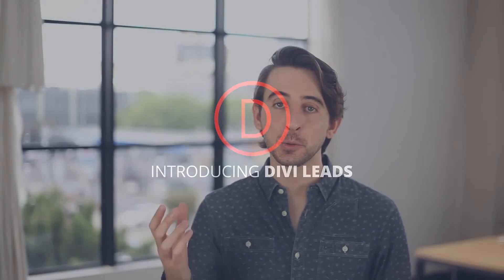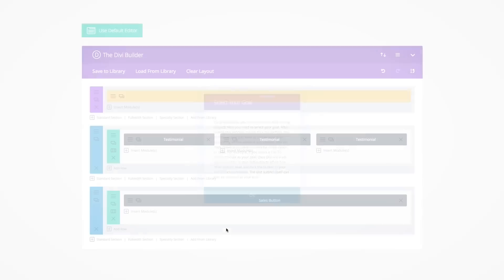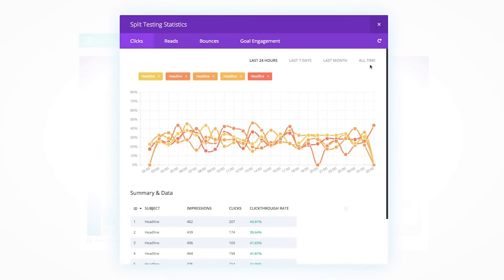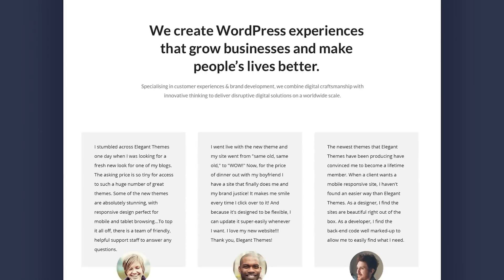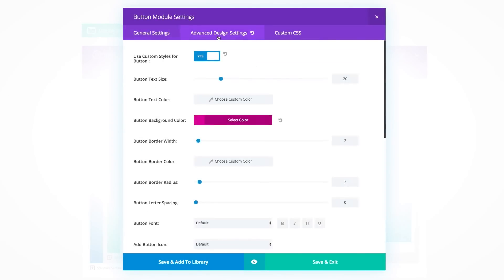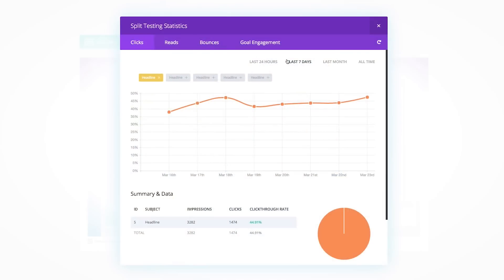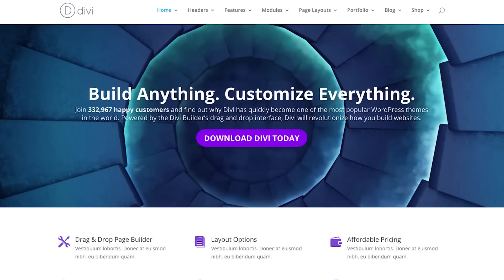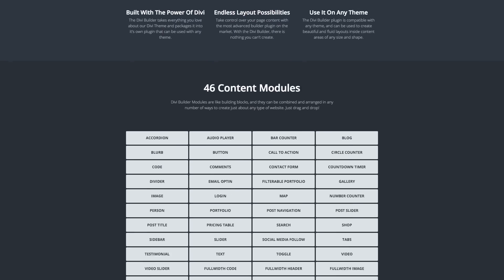Divi Leads Split Testing & Conversion Optimization For WordPress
Divi is already the most powerful WordPress landing page builder on the market. Now backed by the Divi Leads split testing system and in-depth statistics, it has also become the most effective. Divi Leads makes it simple to test different content and design variations to determine which versions result in the highest conversion rate to your specified goal. A simple test can result in reduced bounce rates, higher click-through rates and more sales. Divi tracks it all for you!